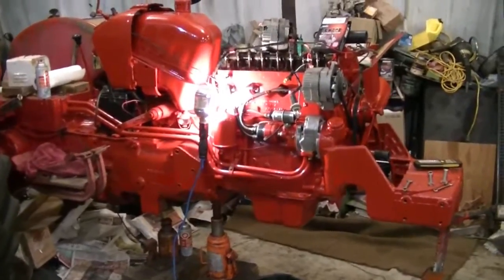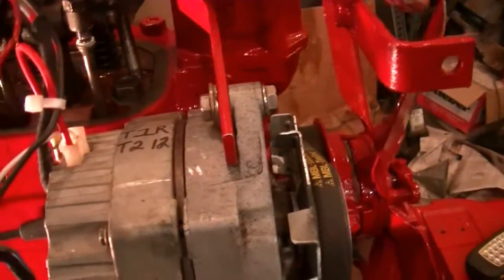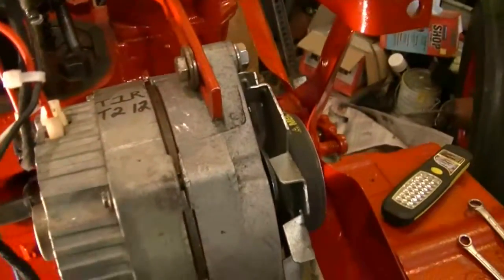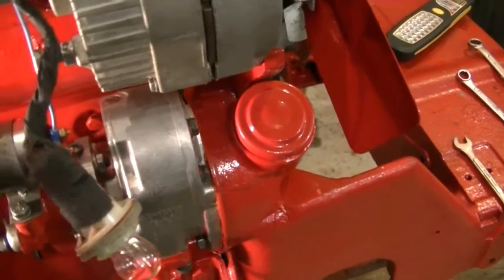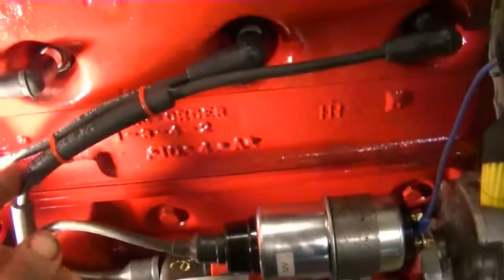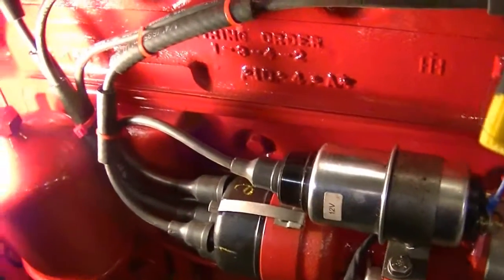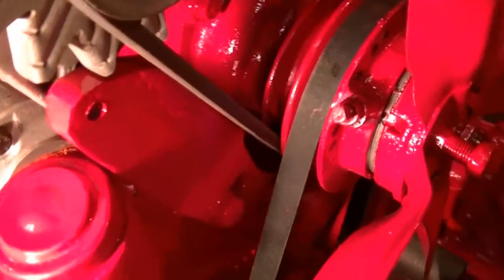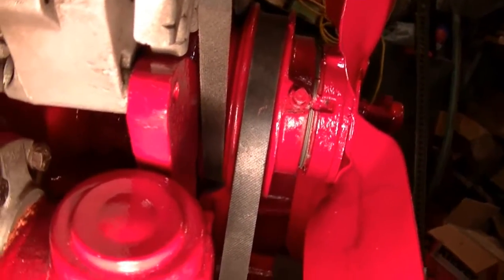6 Volt to 12 Volt Conversion on 4 cyl IHC Tractor w/engine start - zeketheantiquefreak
This rough 1956 International 300 Utility model was purchased in the Baldur, Manitoba Canada district in 2014. I was fortunate to get many better parts off of a scrap model 350 Wheatland special. (300's and 350's are for the most part the same tractors except for a few more horsepower due to a 1/16" larger cylinder  bore on the later model 350.) A winters worth of restoration and a can of tremclad paint evolved it into a reliable, fun, good looking ride.
   It is identical to the 300 tractor that I have for a loader... Manual steering and all.
   The 300 loader was changed to electronic ignition many years ago by machining down the housing of a Ford 302 engine distributor circa 1977 to the same measurements as the tractor OEM distributor. Even the shaft size was correct for the drive gear and only required drilling for the roll pin. 4 of the distributor rotor fins were ground off to make the V8 distributor into a 4 cylinder. The Ignition module wiring was shortened up some and the module itself mounted to the side panel by the radiator. Also with a 12 volt conversion, the other 300 Utility with a loader is another excellent starting and running tractor.